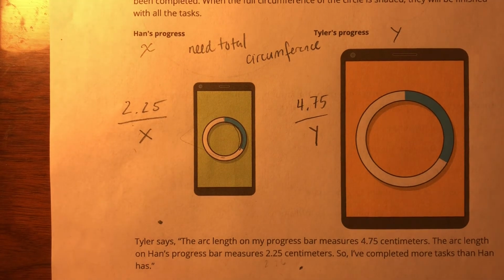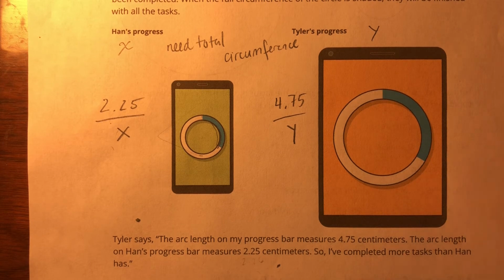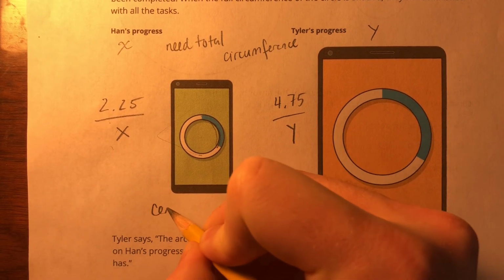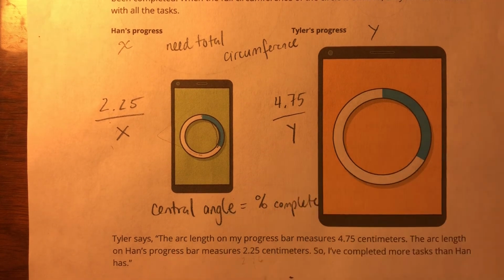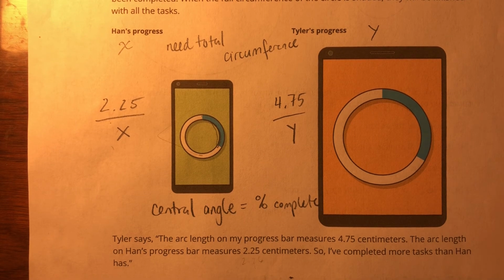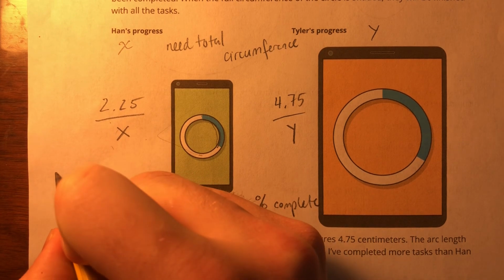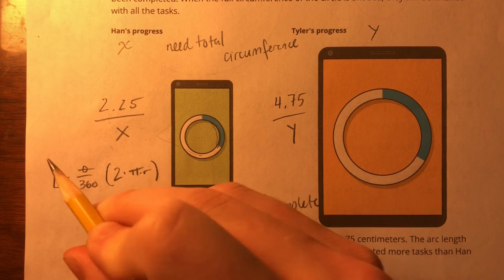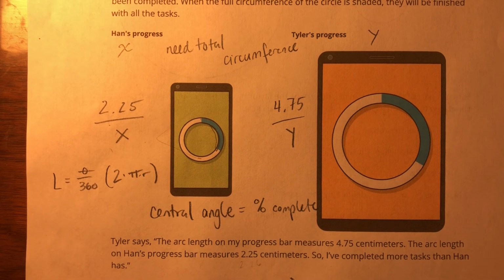10.1 - Comparing Progress